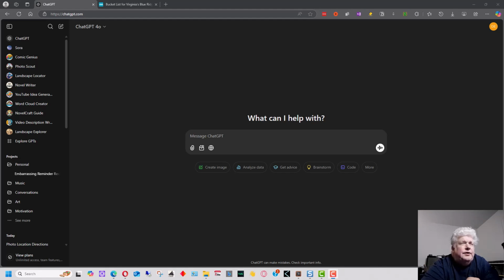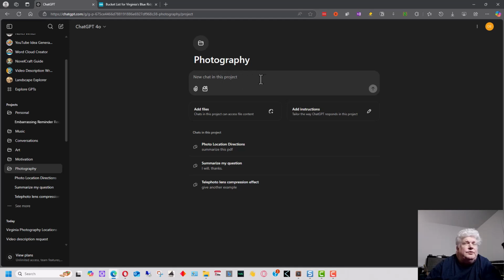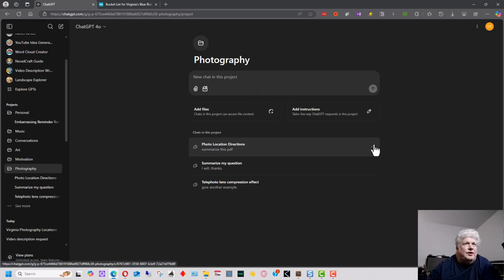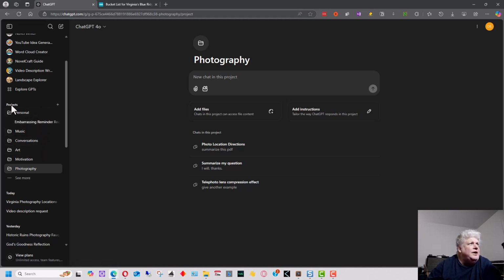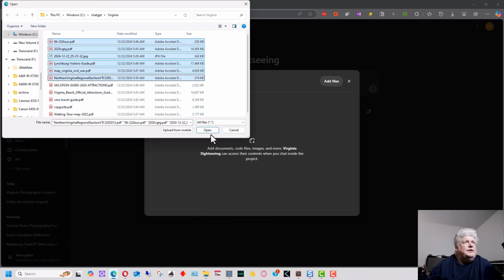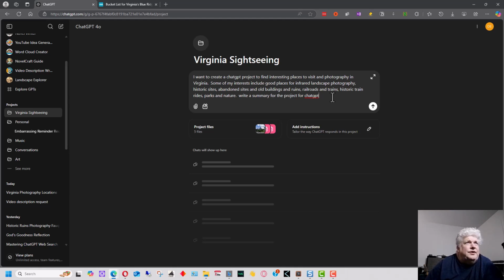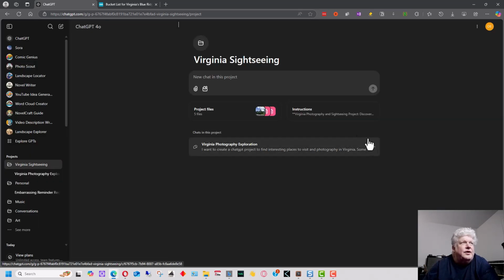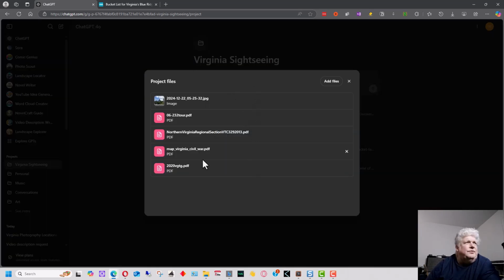ChatGPT - How to Create and Use Projects in ChatGPT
In this tutorial, I’ll walk you through the powerful Projects feature in ChatGPT, a new functionality designed to help you organize and streamline your work. Whether you're managing creative ideas, keeping track of research, or organizing chats for long-term projects, this feature offers enhanced customization and context for your conversations.

We’ll cover:

What are Projects in ChatGPT?: Learn how projects help you organize chats, files, and instructions into cohesive groups.
Creating a New Project: Step-by-step instructions for setting up a project, including adding files, writing instructions, and renaming chats for better clarity.
Using Files and Instructions: Discover how to include relevant files and provide instructions to focus ChatGPT’s responses for specific tasks.
Practical Use Case: See how I created a project to explore and photograph sites in Virginia, including historic sites, railroads, parks, and nature spots.
Advanced Features: Learn how to summarize files, organize content, and customize projects to suit your workflow.
By the end of this video, you'll have a clear understanding of how to leverage Projects in ChatGPT to maximize productivity and creativity. Perfect for professionals, researchers, and anyone who wants to stay organized while using AI!